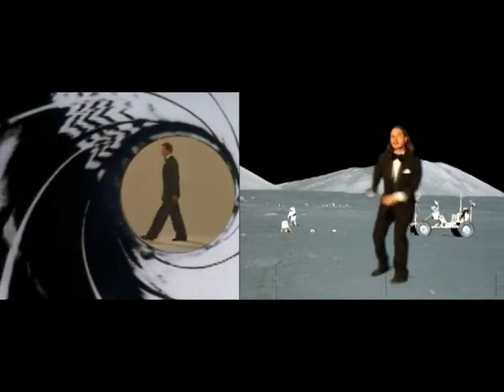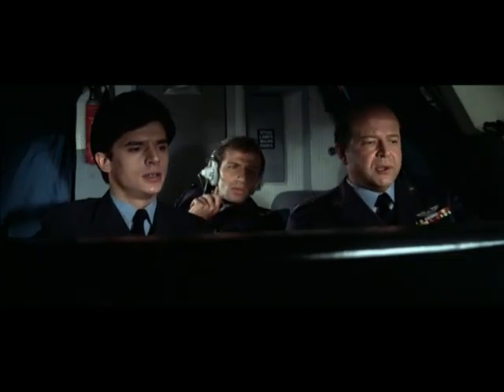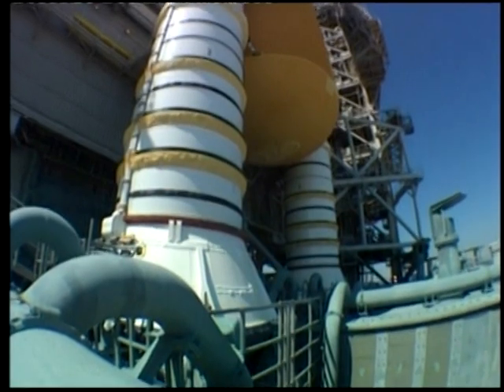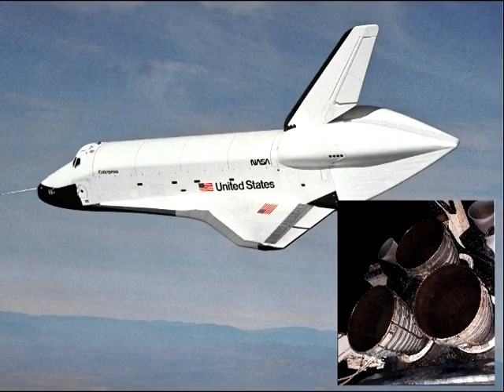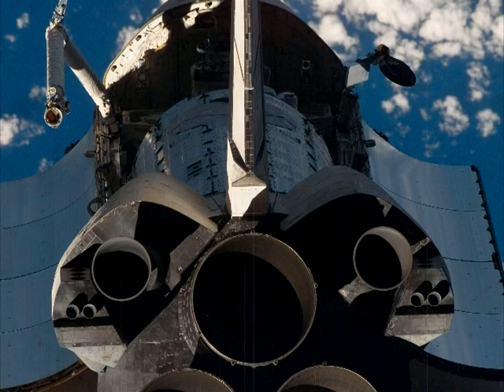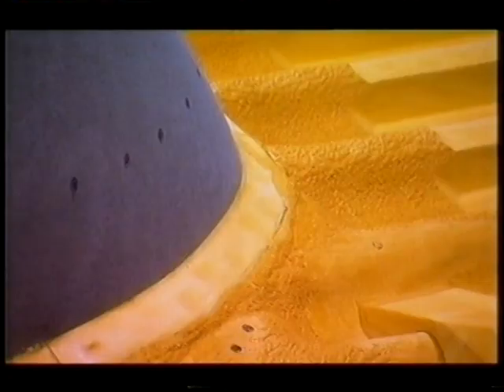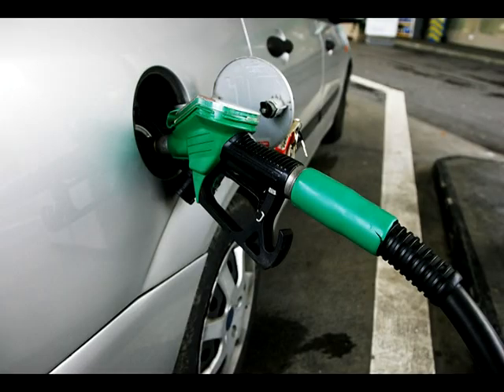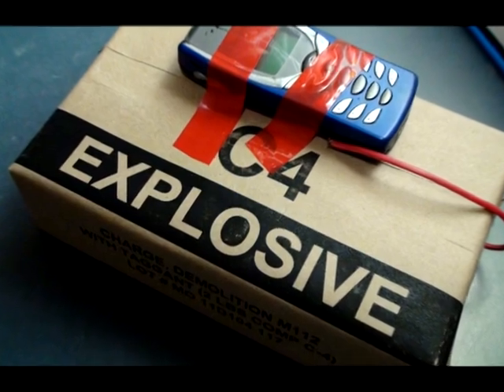Sci-Fi in the Sky. Episode 1, How NOT to hijack the Space Shuttle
This is the first in a new series that I have been working on for awhile now. I've spent years analyzing photos from the Apollo missions, but I have also taken the same analytical approach towards various science fiction movies involving space.

 I can suspend my level of disbelief when watching sci-fi movies. But when the scientific inaccuracies become overwhelming, the scene (if not the entire movie) ultimately suffers. In this new series we will have a look at some of these scientifically inaccurate scenes from sci-fi movies and explain why they are wrong. We'll be starting with the space shuttle hijacking scene from the 1979 James Bond movie, Moonraker.